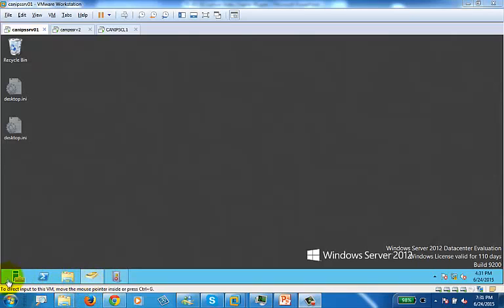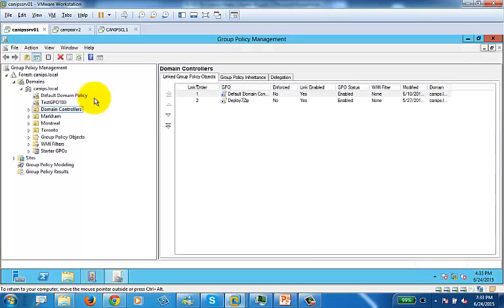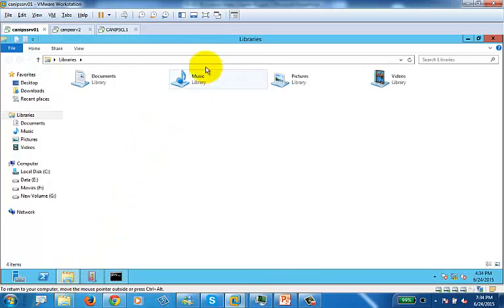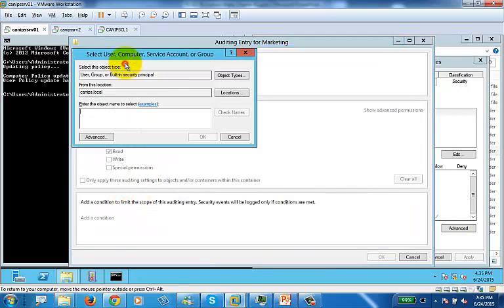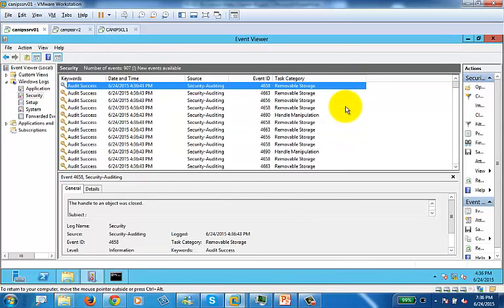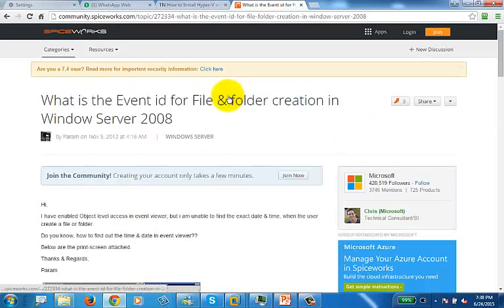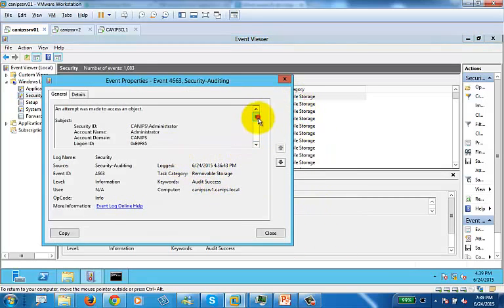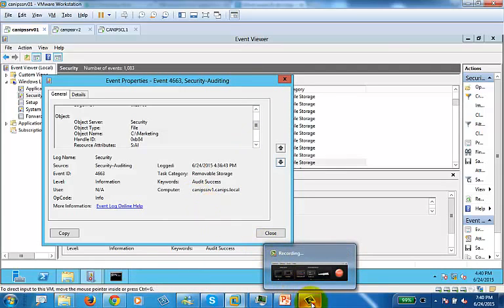70-411 Enable Object Access Audit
70-411 Enable Object Access Audit